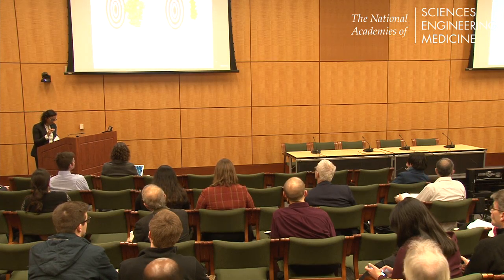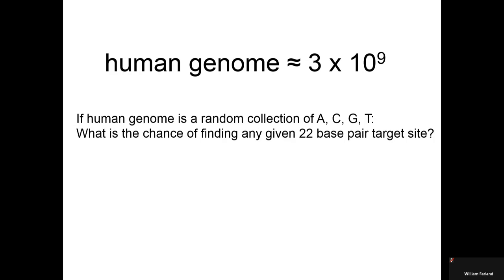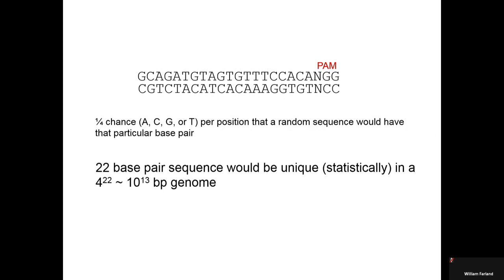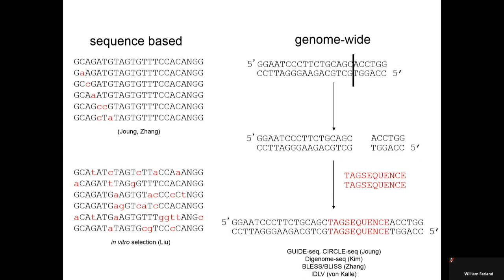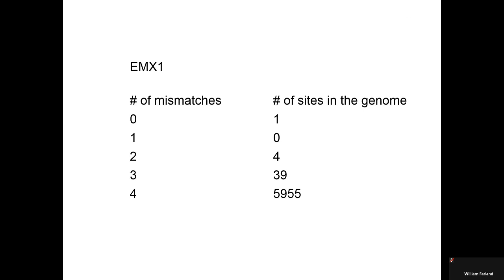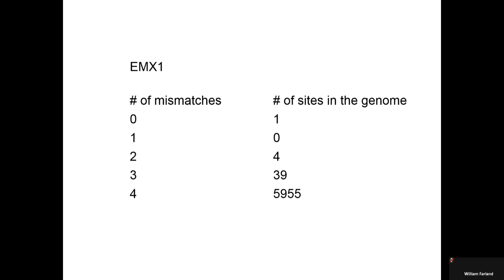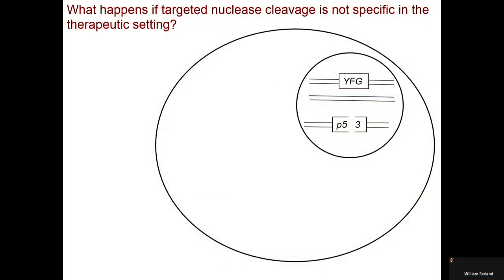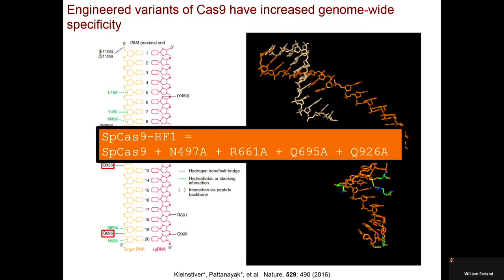Defining and Improving Cas9 Specificity—Vikram Pattanayak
Vikram Pattanayak, Massachusetts General Hospital